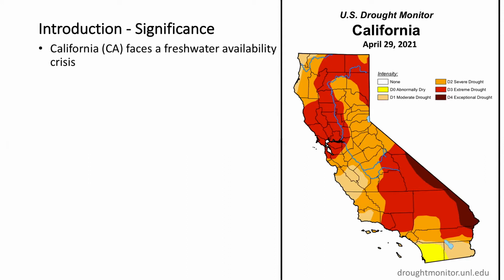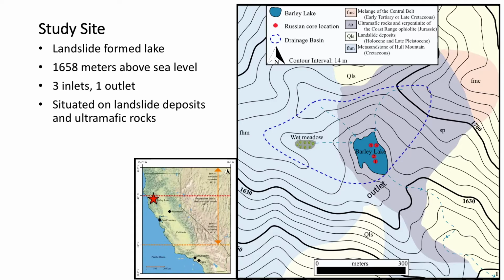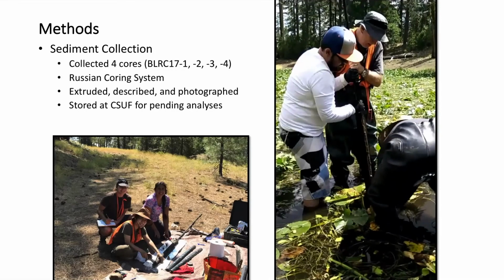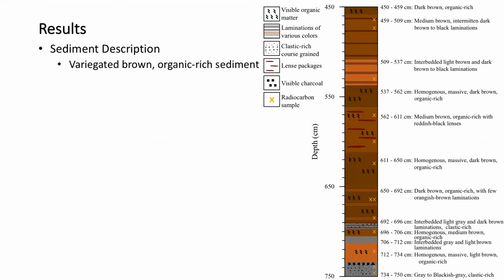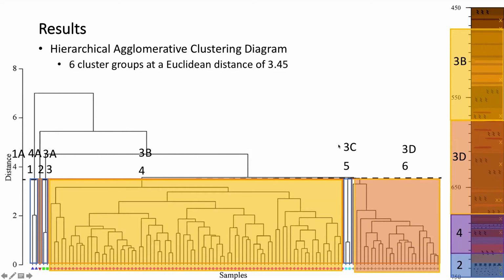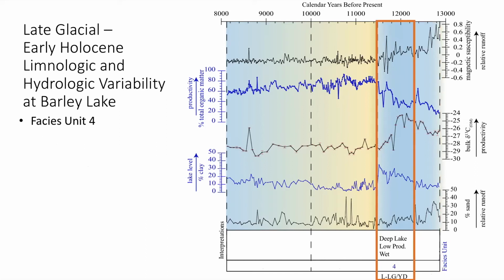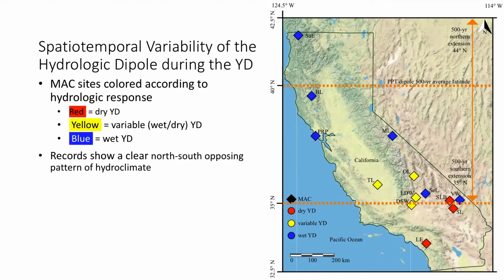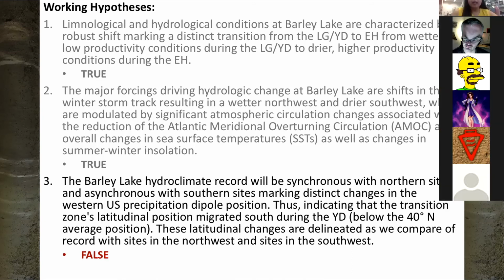Jenifer Leidelmeijer Thesis Defense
On May 3, 2021, Jenifer Leidelmeijer successfully defended her Masters of Science degree in Geology at California State University, Fullerton. Her thesis is titled "Reconstructing Limnological and Hydrological Change Change During the Late Glacial to Early Holocene and Tracking the Western United States Precipitation Dipole using Sediments from Barley Lake, CA."